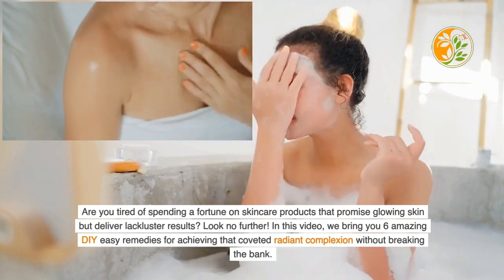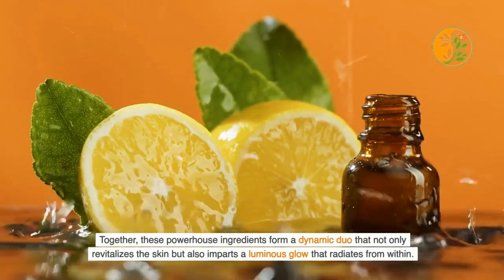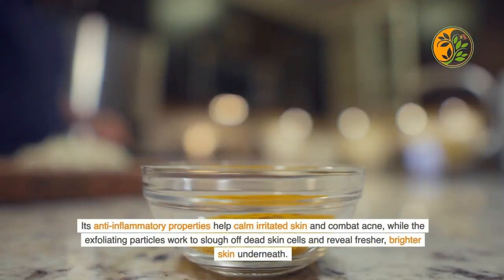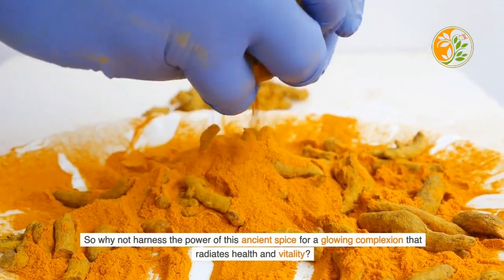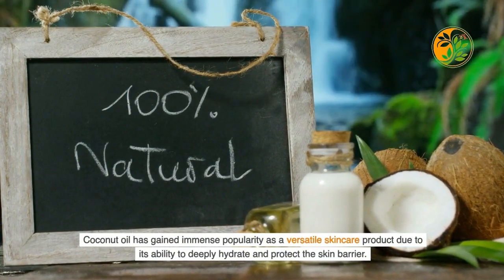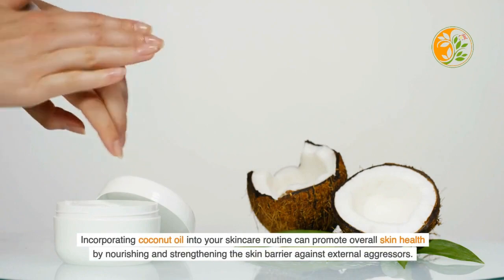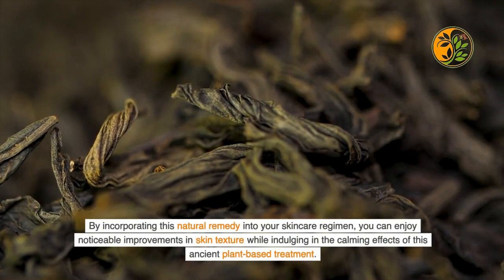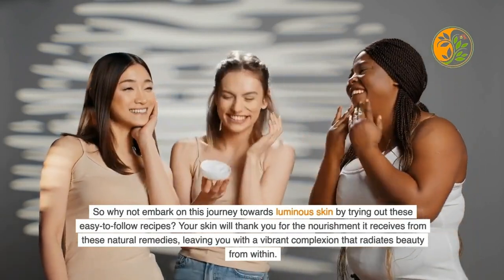6 amazing diy easy remedies for glowing skin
In order to discover more about diy easy remedies for glowing skin" , you need to check out: ?

Our video is all about 6 amazing diy easy remedies for glowing skin  topic   but we   try to cover the   subjects:
-6 amazing diy easy remedies for glowing skin | diy easy remedies for glowing skin
-6 amazing diy easy remedies for glowing skin
-diy easy remedies for glowing skin

"6 amazing diy easy remedies for glowing skin | diy easy remedies for glowing skin" is a popular keyword and I really hope you liked this yt vid.
Sometimes a video is much easier to enjoy than reading an write-up concerning 6 amazing diy easy remedies for glowing skin | diy easy remedies for glowing skin

As soon as you sign up for a channel, any new videos it publishes will reveal up in your Memberships feed.
You might also start getting notifications when a channel you sign up for publishes brand-new content. By default, we'll only send you the highlights from the channel.
Some YouTube videos might not be available in your region for multiple factors:

I hope this video labored and I assisted you decide. For the very best gives check out the hyperlink above.

Instruments and Supplies Used In This Video

🔴Channel in order for you

Improve your well-being with our trusted and reliable information on natural healthcare solutions."